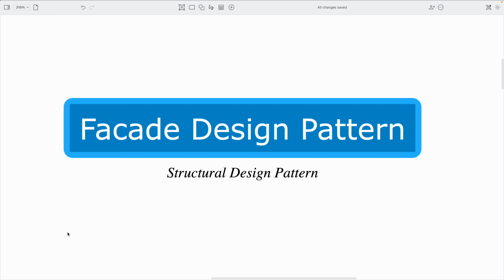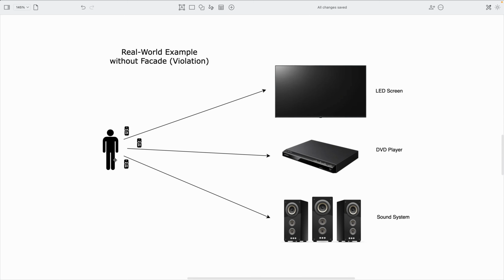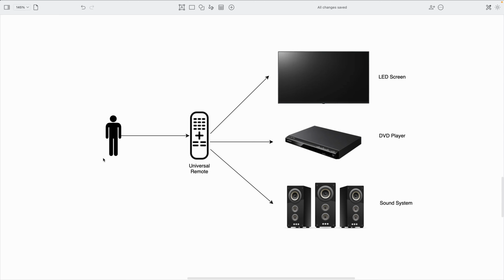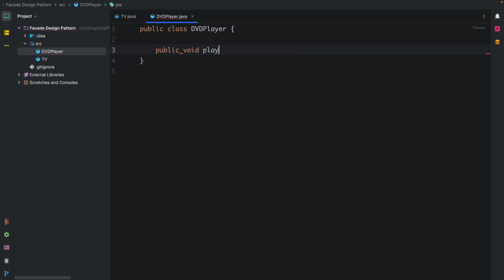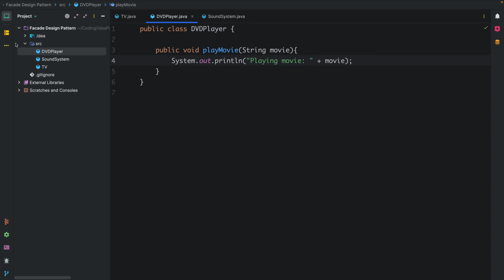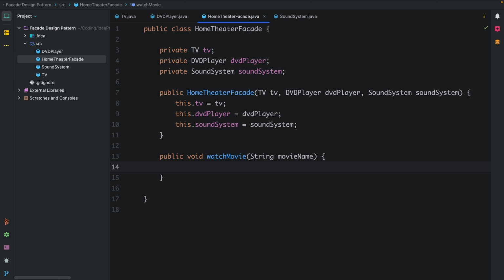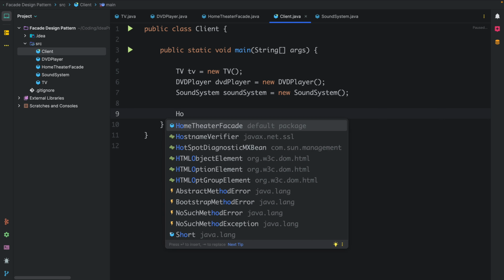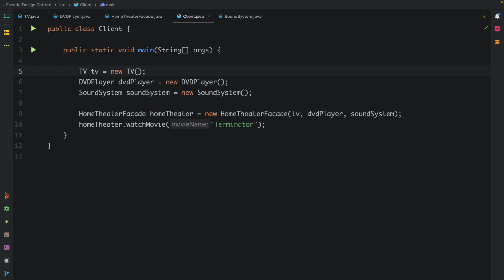Java Design Patterns: Facade | Structural Design Pattern | Low Level Design (LLD)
In this video, we break down the Facade Design Pattern in Java, one of the most useful structural design patterns that simplifies interactions with complex systems. By using a Facade, you can create a streamlined interface to interact with multiple subsystems, making your code easier to manage and more maintainable.

What you’ll learn:
What the Facade Design Pattern is.
Why and when to use it.
A real-world analogy to make the concept clearer.
How to implement the Facade Pattern in Java.

Have questions or thoughts? Drop them in the comments below!